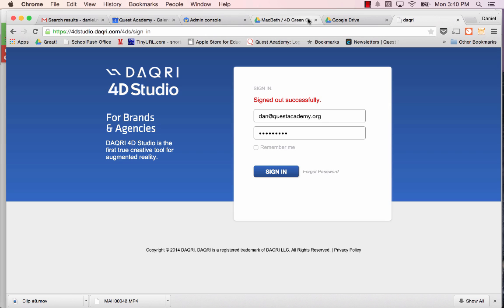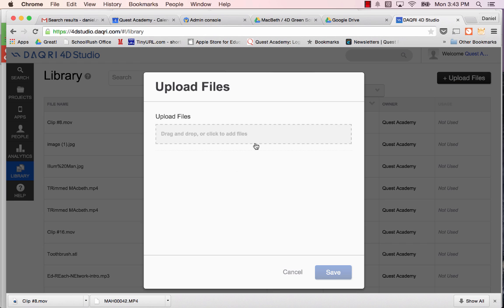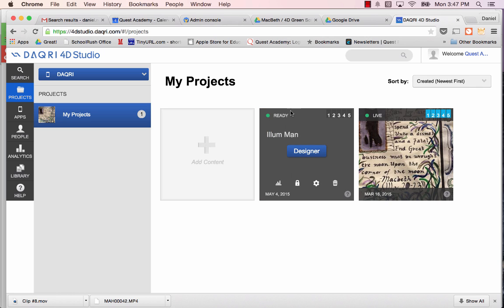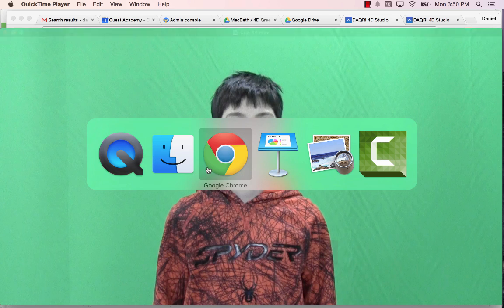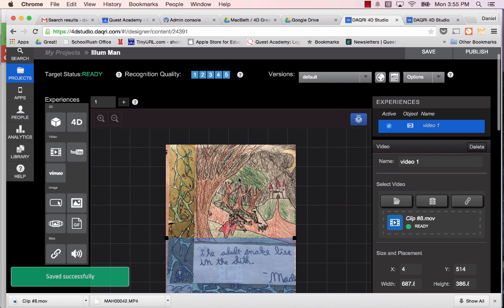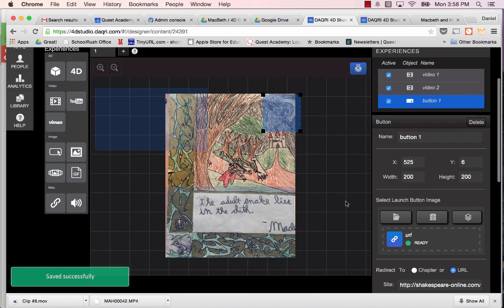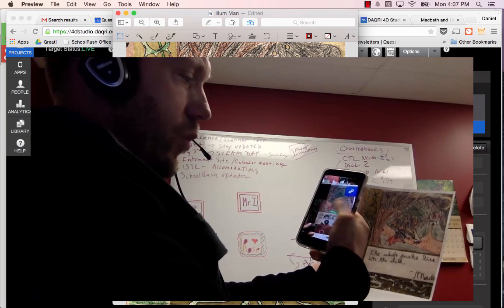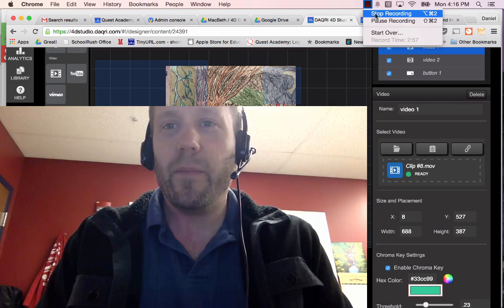4D MacBeth: Daqri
How to create your Daqri 4D experience.